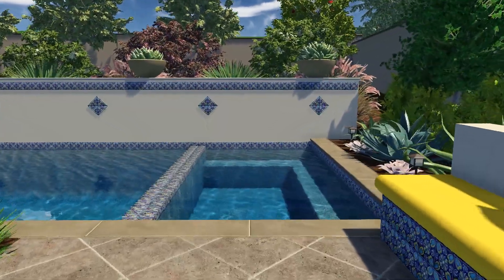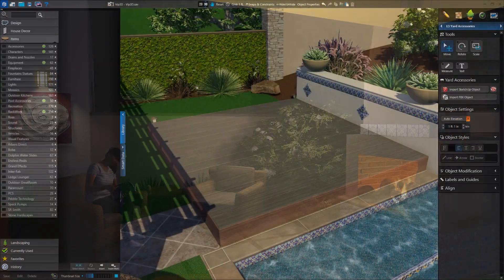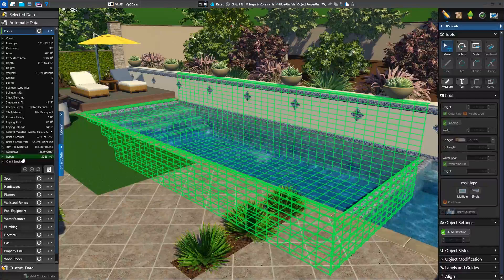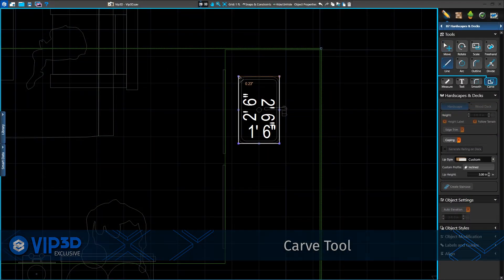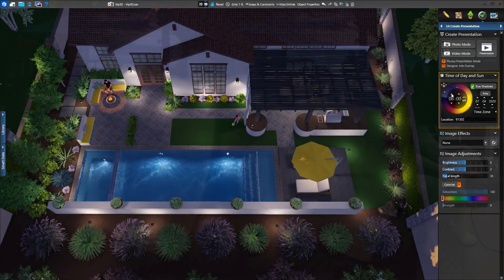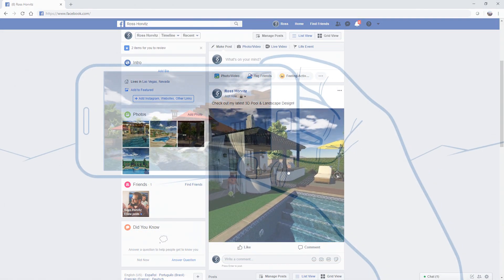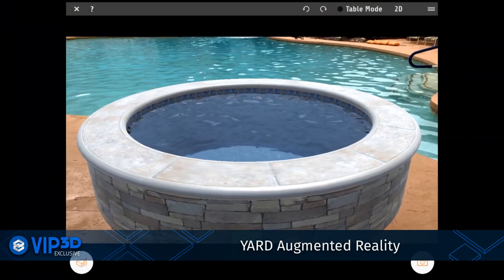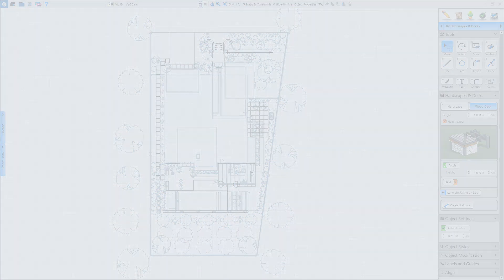Compare: Exclusive features in Vip3D VS Pool Studio and VizTerra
What makes Vip3D so special?  Automatic smart tools instantly update in 2D and in 3D as you design, making it effortlessly easy to add perfect to-scale details while letting the software handle keeping track of the calculations and measurements you need. Spectacular videos, exciting Virtual Reality, and fully detailed 360 images offer clients an incredibly immersive experience. And those same smart tools also make it easy to print construction plans when your client’s ready to build. Take a look and see why Vip3D is chosen by designers, builders, and landscape architects to create the most innovative and immersive outdoor living design projects.